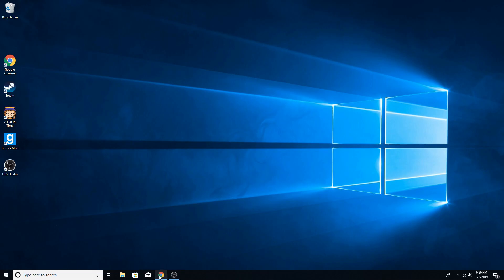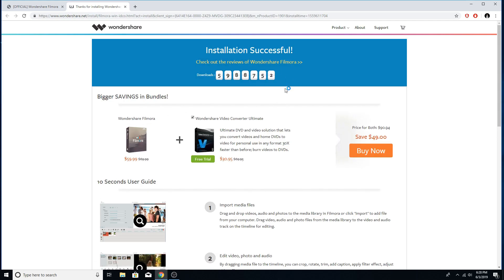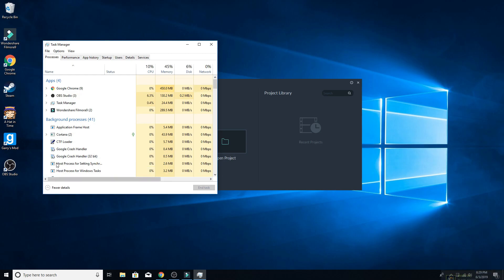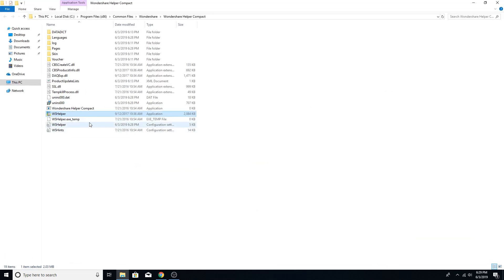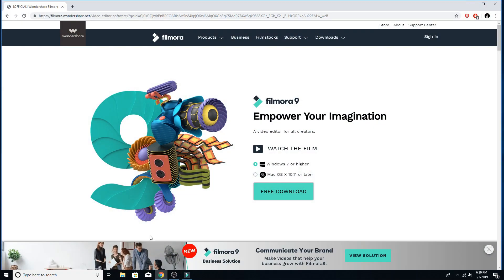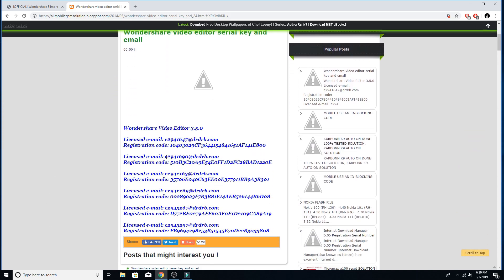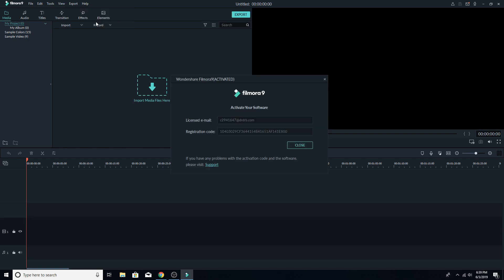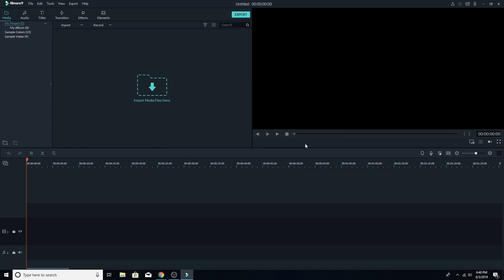How to get Filmora 9 editing software for free! (2019)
Filmora 9 is an incredible editing software that makes editing videos fun and creative, while keeping it simplistic and easy to adapt to for users who are new to editing and professionals.